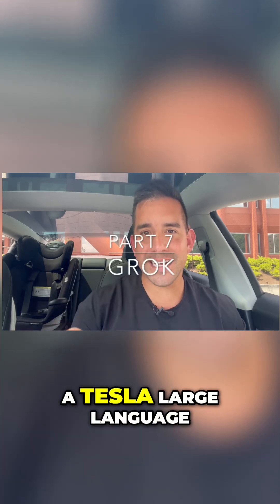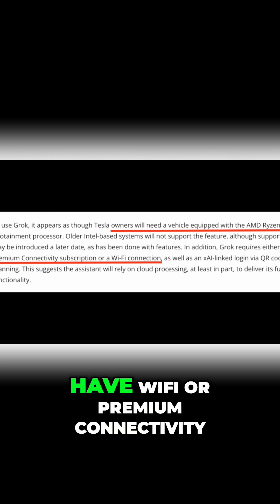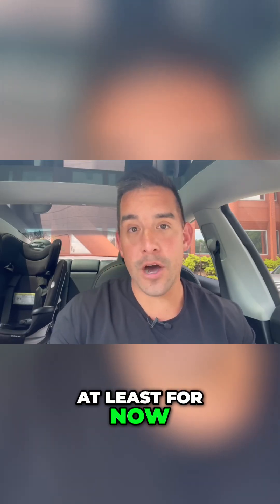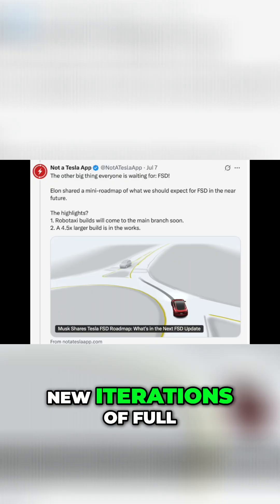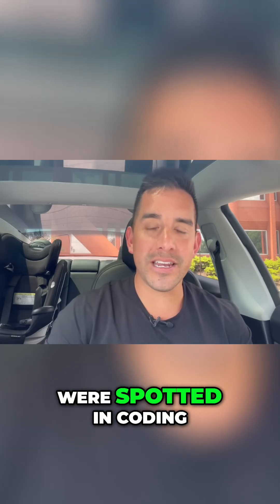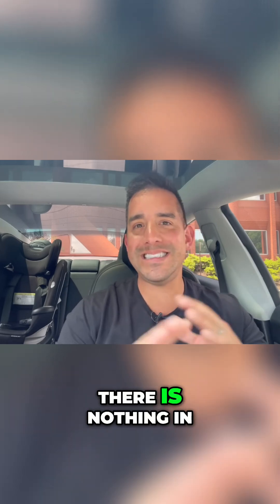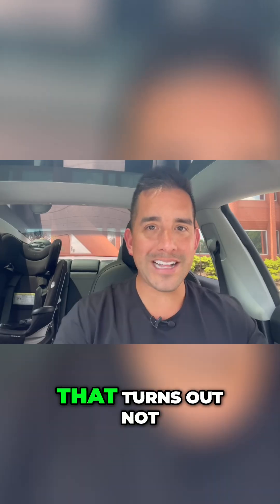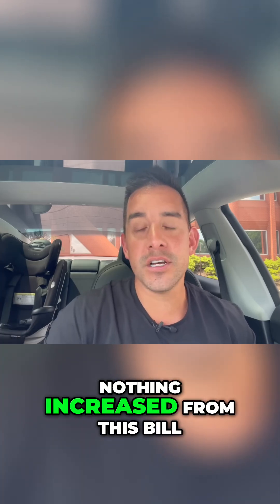Tesla Grok, FSD & Cost Savings: Latest Updates!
We're diving into the latest Tesla updates! We're exploring Grok's integration in new Teslas, and changes to Full Self-Driving and cost savings. Our review shows how these upgrades will impact your driving experience and expenses. Stay updated with our insights!